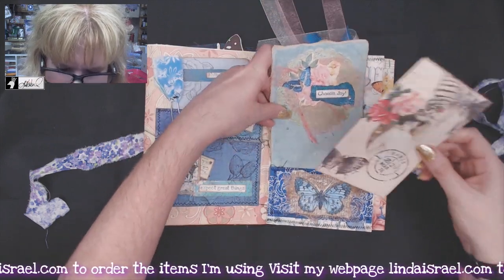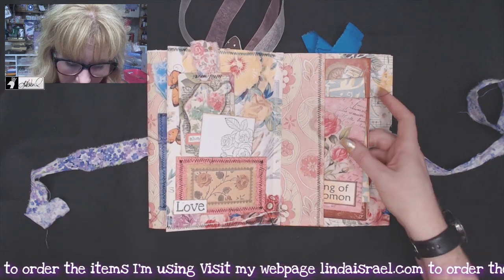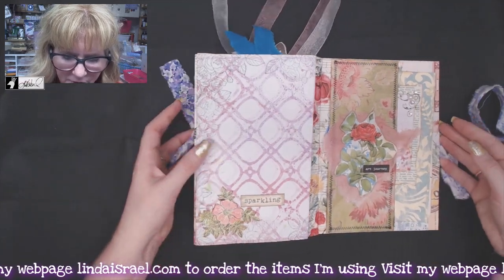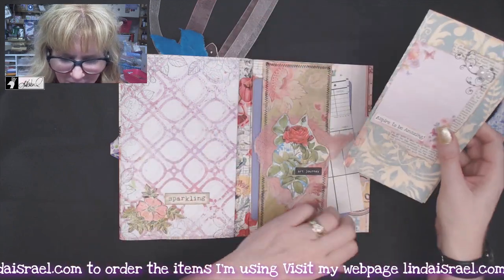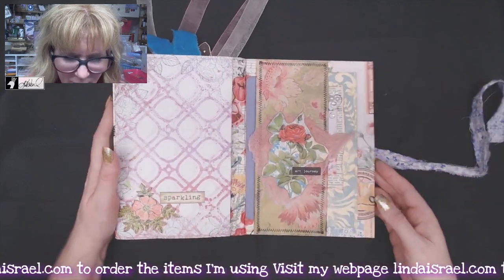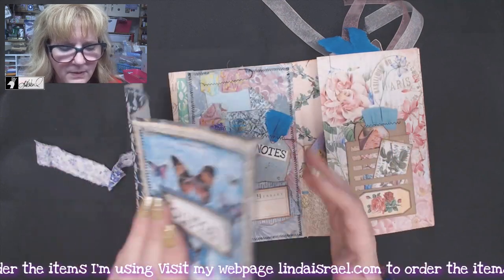Flip Through of Accordion Fold Junk Journal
Today I'm sharing a Flip Through of Accordion Fold Junk Journal made over the past couple of weeks on my YouTube Live sessions. I was inspired to make this Accordion Fold style journal because I had an abundance of left over items I wanted to use up. Since I've not done a large accordion fold journal I thought it would be a fresh take on creating a junk journal.

Supplies used:
Amarillo Rose Journal Kits
Amarillo Rose Cut & Create Book
Shabby Floral digital kit
Calico Collage Digital Images
Oval Blending Brush
Tim Holtz pocket die
Fiskars 12 Inch Portable Rotary Paper Trimmer
Book pages
Scrapbook paper
Wallpaper
Scraps of paper
Fabric strips
Distress Ink, Walnut stain
Blending Tool
Sewing Machine
Aleene's Tacky Glue
Fiskars Scissors

Want to write to me? Here is my mailing address:
Linda Israel
818 W Main St
Yukon, OK 73099
USA